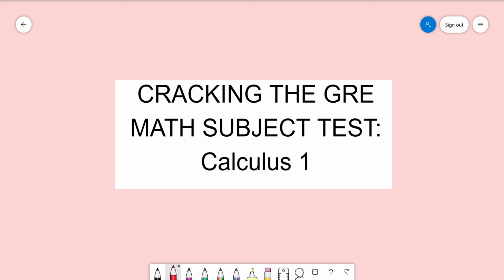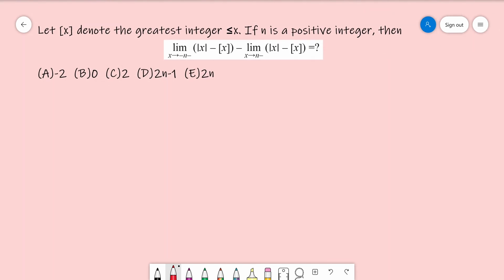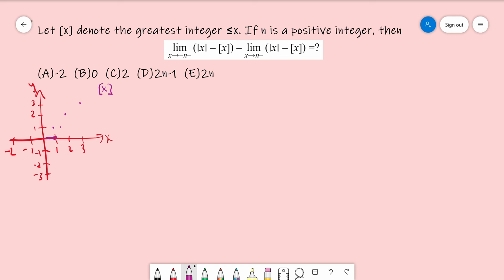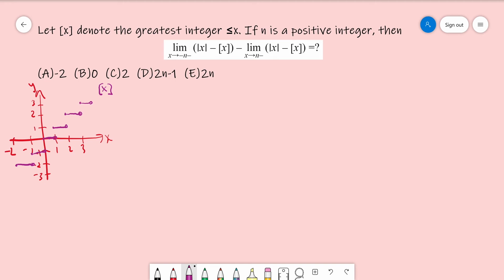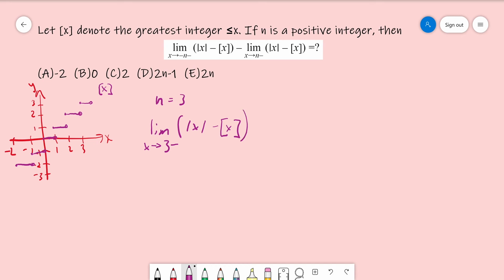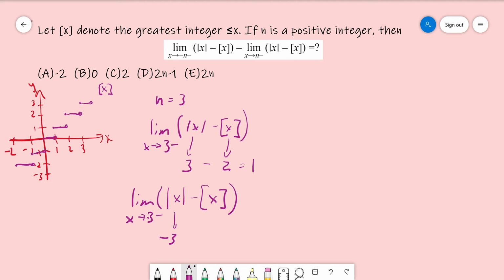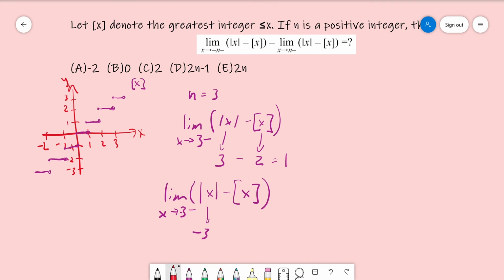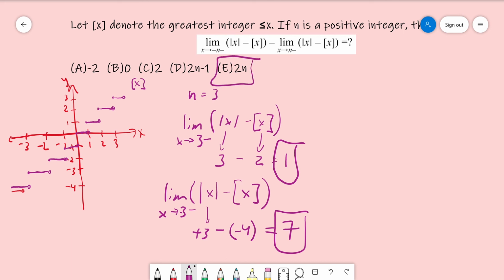Cracking the GRE Math Subject Test - Calculus I #3 (Easy+)